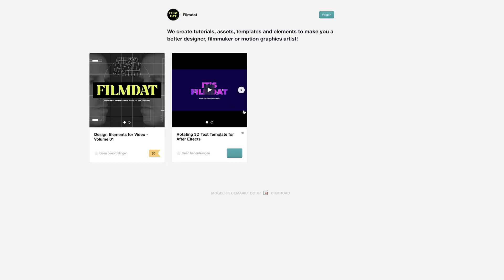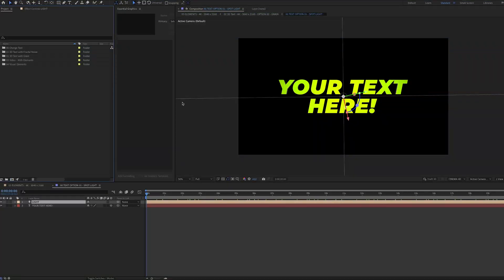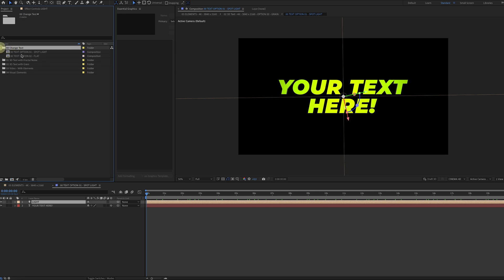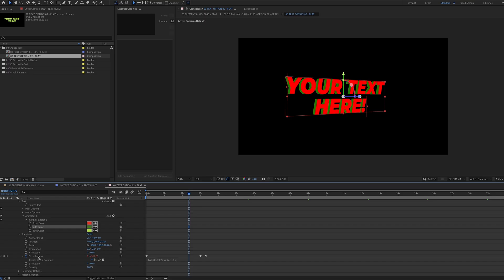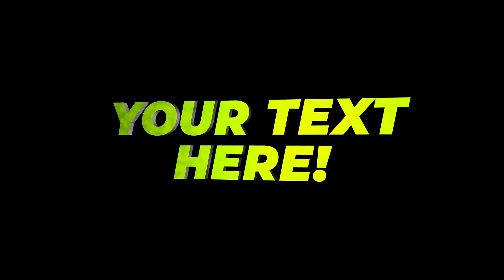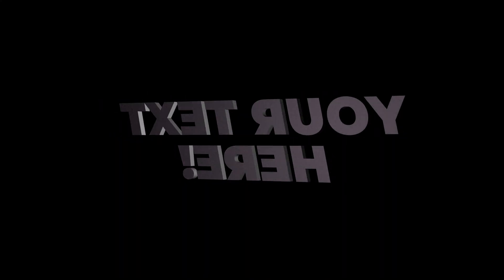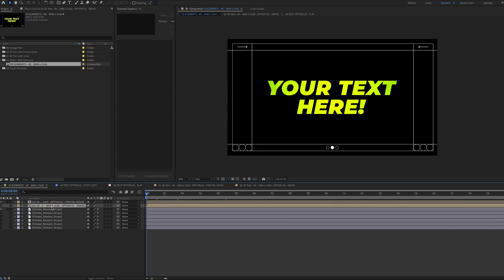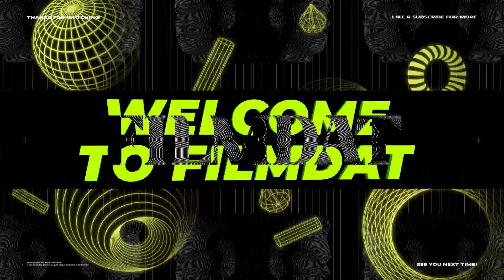New 4K - 3D Rotating Text Animation Template for After Effects - How to Use it?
We've just released our best-seller, the 3D Rotating Text Animation Template for After Effects in 4K. This video explains you how to use the template.

Haven't purchased it yet? Check it out here, it's only $5
It will really help the channel!